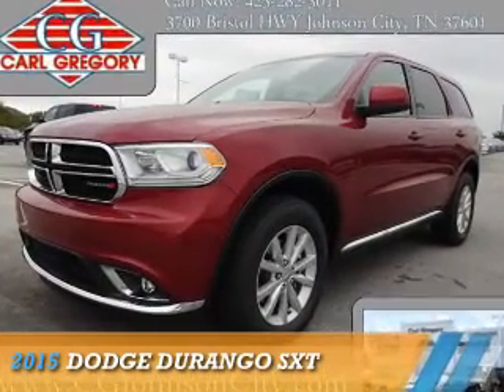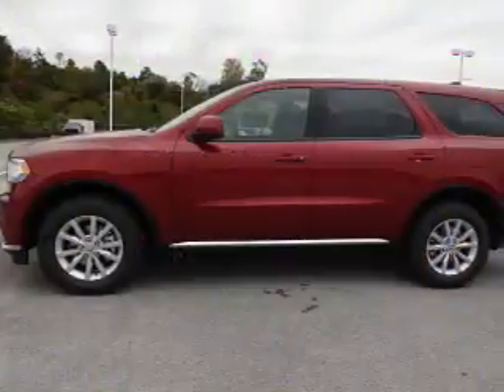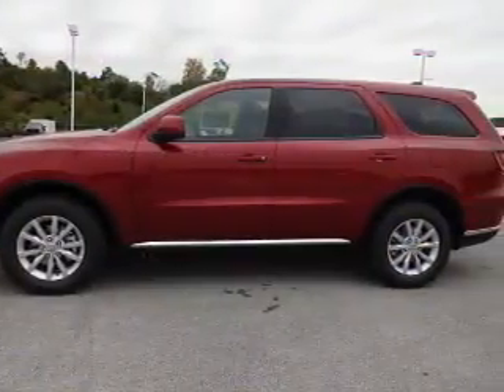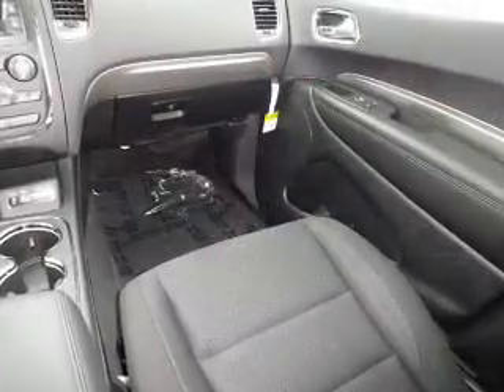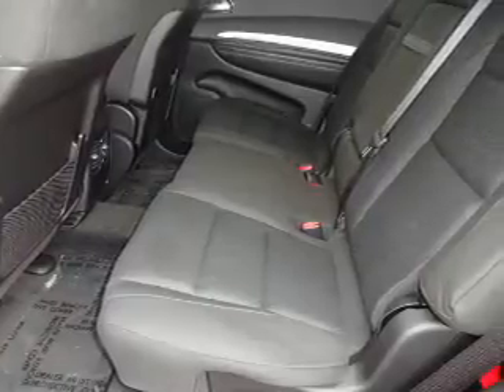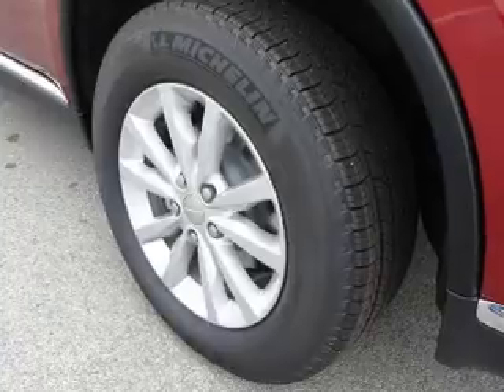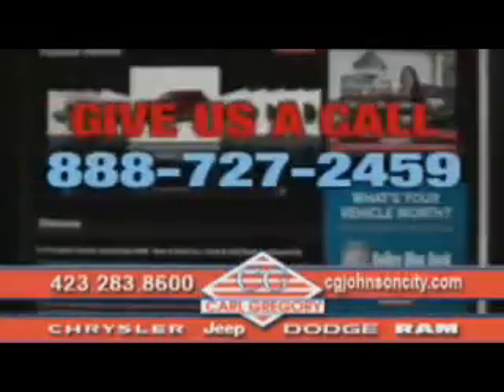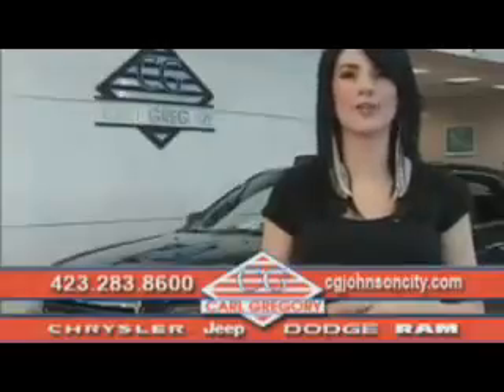2015 Dodge Durango 1543025 - Johnson City TN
Phone:
Year: 2015
Make: Dodge
Model: Durango
Trim: SXT
Engine: 3.6 liter 6 cylinder AWD
Transmission: Shiftable Automatic
Color: Red
Mileage: 1
Address:
VIN:1C4RDJAG8FC145923